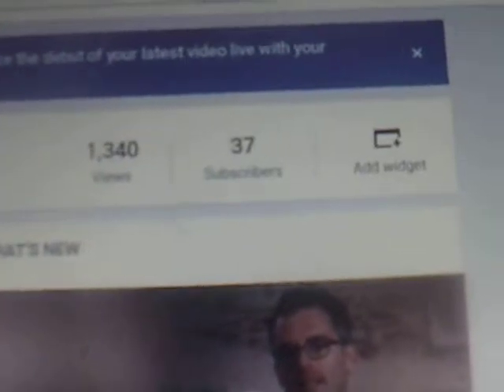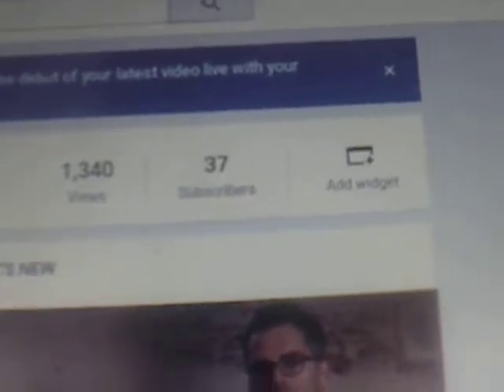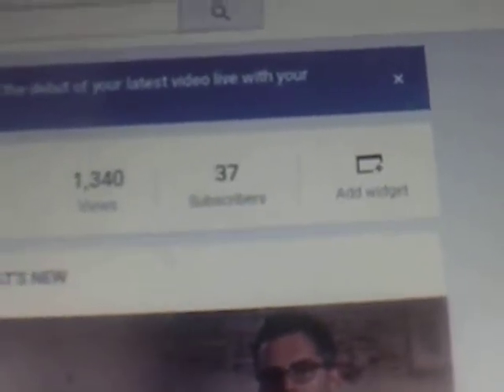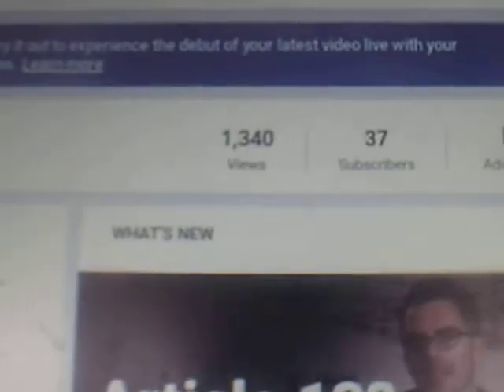Gameboy1000 Nerf Arsinel Review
I am showing mt Nerf arsinel and i am also using a flash light.